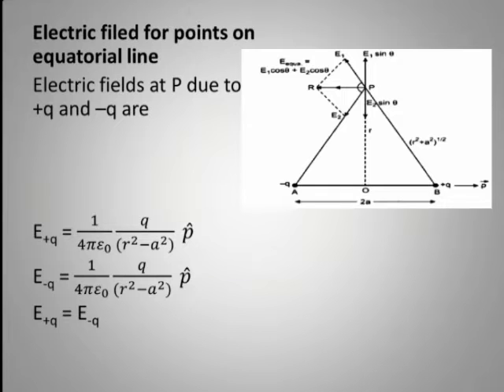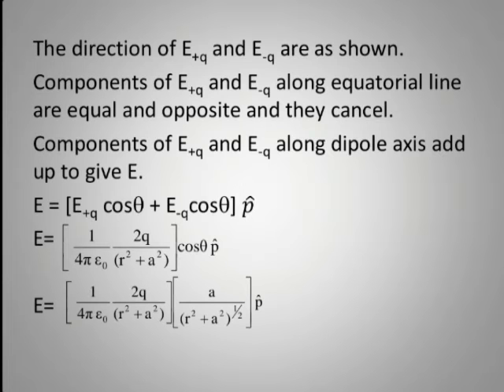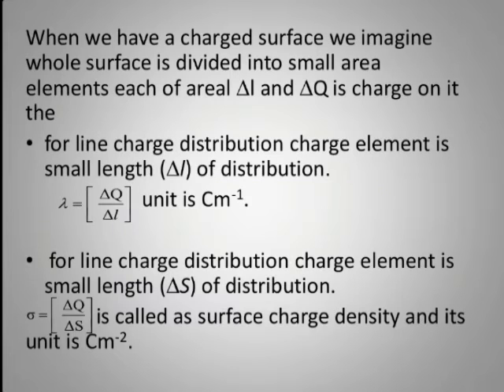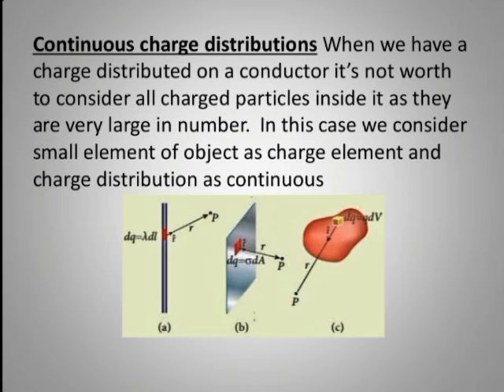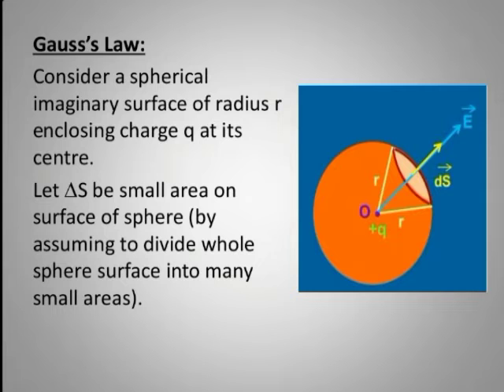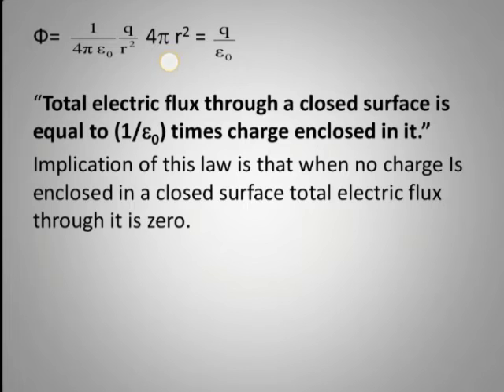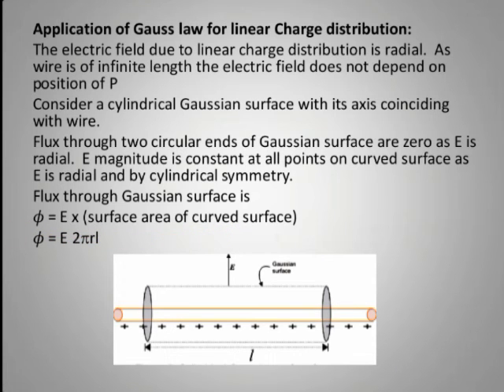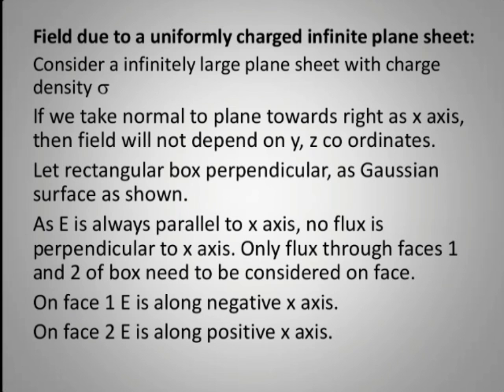ELECTRIC CHARGES AND FIELDS# class 12# L5@gainknowledge3842